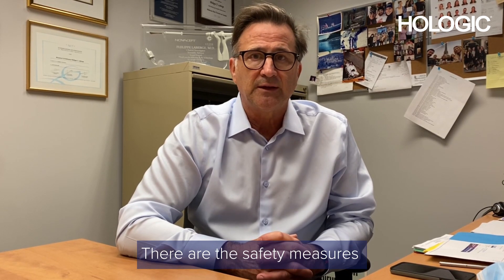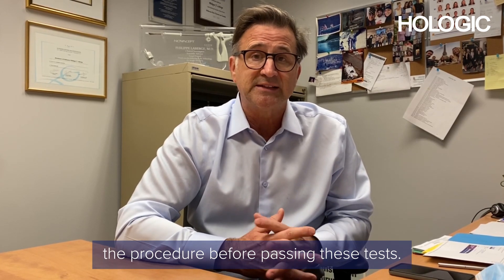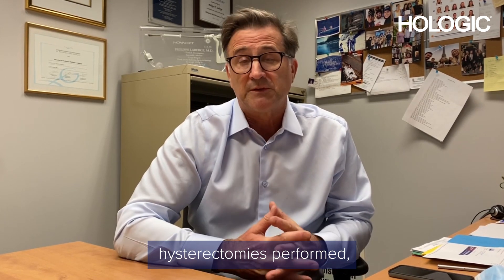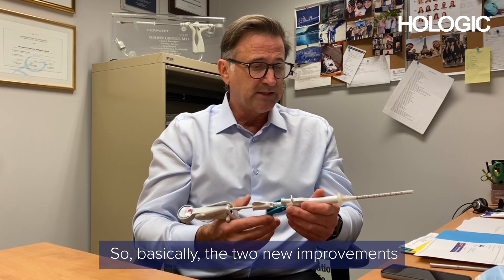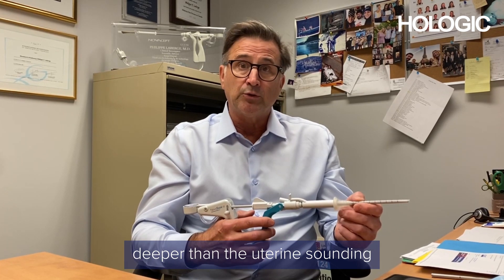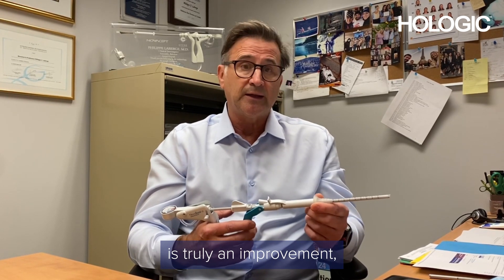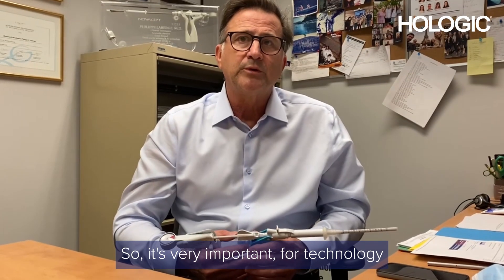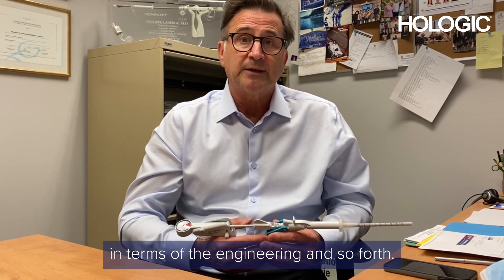Dr. Philippe Y. Laberge: NovaSure® V5 Endometrial Ablation Device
Dr. Philippe Y. Laberge, CHU de Québec-Université Laval, shares his experience of using the NovaSure® V5 Endometrial Ablation Device